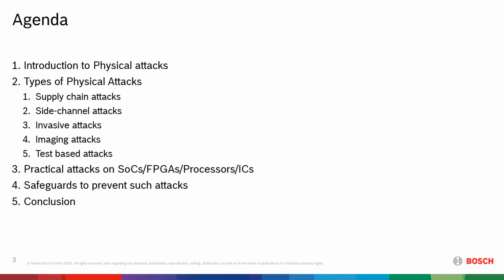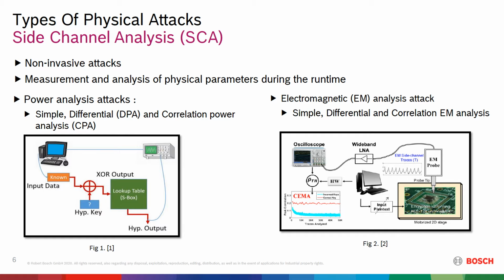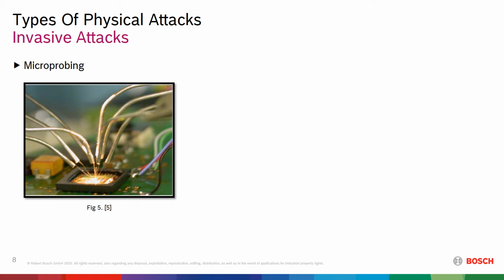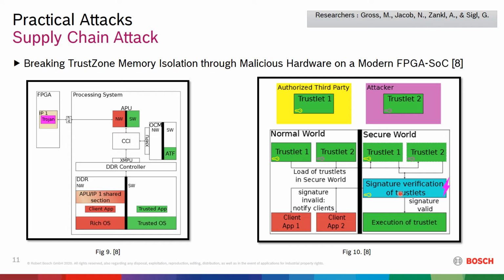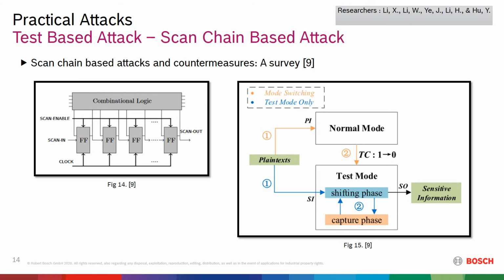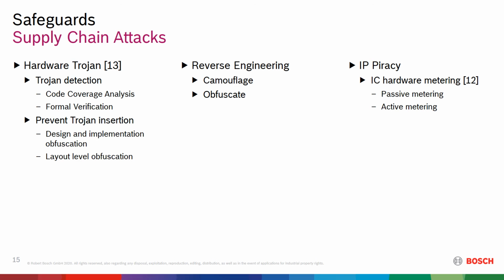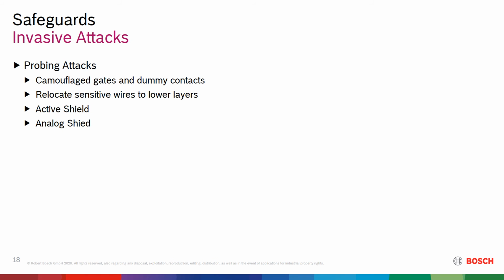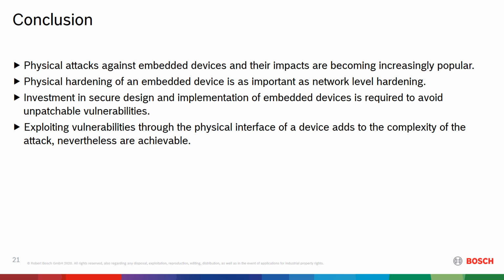"Practical physical attacks against embedded systems" - Rohini Narasipur, IoTSF Conference 2020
Rohini Narasipur, Product security engineer and incident handler, Bosch PSIRT

Full Talk Title: "Practical physical attacks against embedded systems and their secure design to mitigate them"